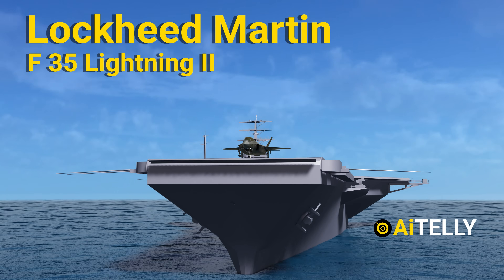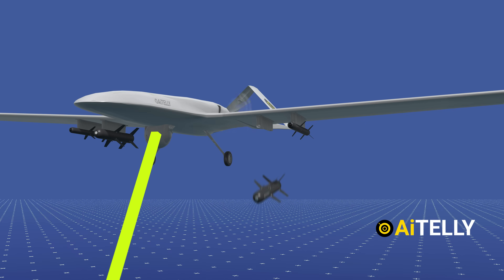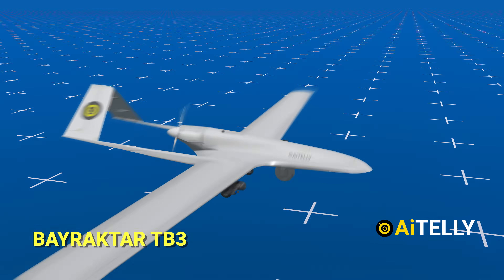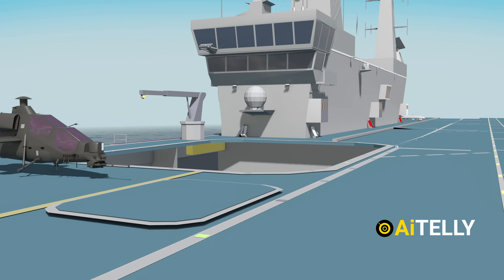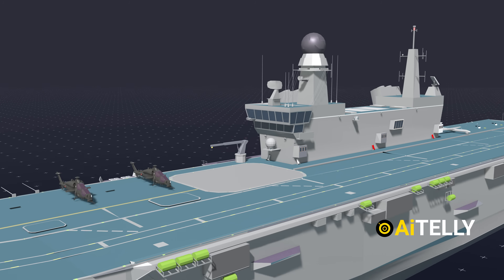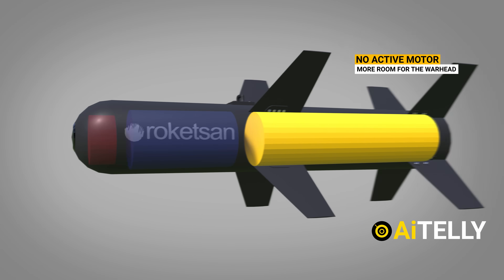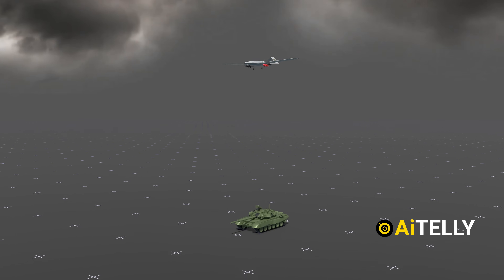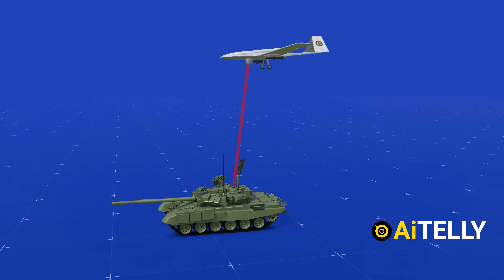TB3 Bayraktar drone Turkey | How it works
When the F 35 B and other Military drones were banned for export to Turkey, because of the fact that the Russian S400 missile was introduced, as it’s primary air defence system.

The Turkish engineers decided to capitalize on this banned and bet on creating their own drones.

The result is the TB2 as well as the upgraded version of the TB3.

This will provide Turkey's Lighting TCG, Anadolu amphibious assault ship with operational offensive air power.

The drone will be launched from an amphibious assault ship of the Turkish Navy that can be configured as a Stovl or Short take-off and vertical Landing aircraft carrier.

We will also discuss the basic step by step process of how this could be launched as well as it's weapon system and how it operates.

So please stay watvh till the end.

Peace Out